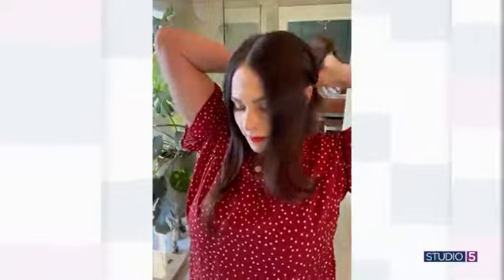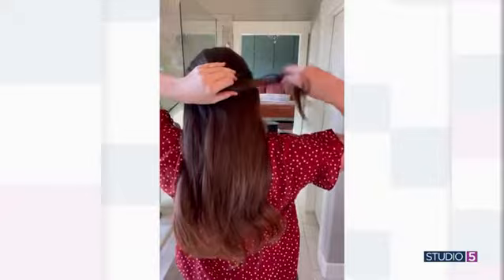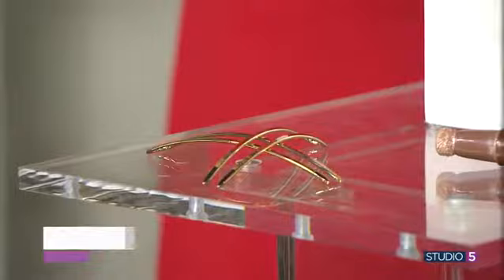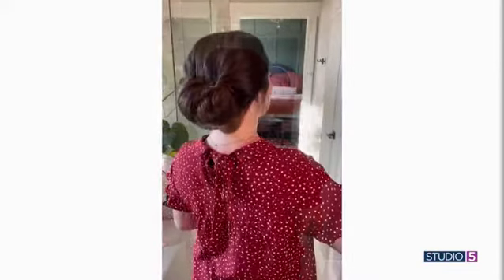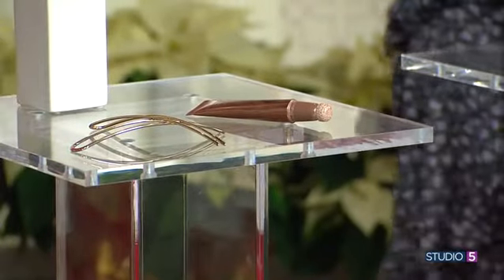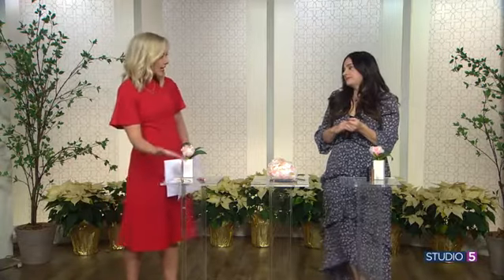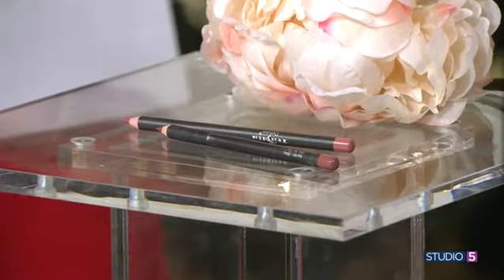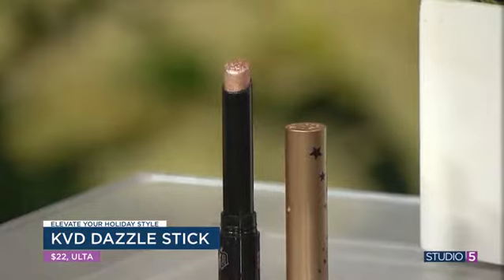Elevate your holiday look These 6 chic hair and makeup styles are easy to pull off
Holiday parties are just around the corner and you may want to take the chance to jazz up your look just for fun, so we are giving you some easy ideas for elevating your hair and makeup to celebrate the season.